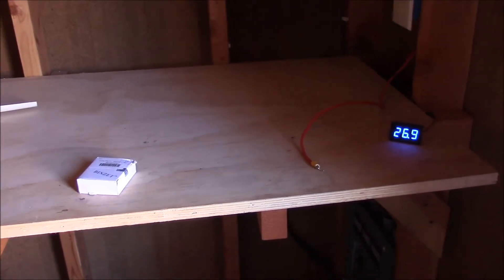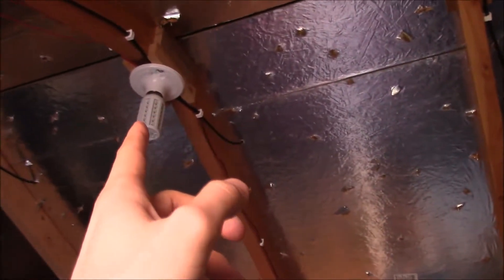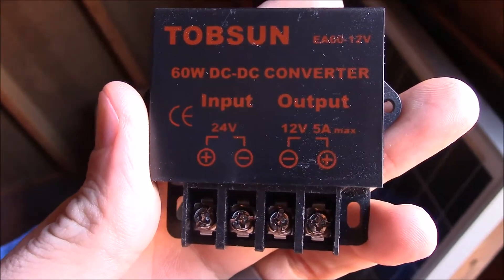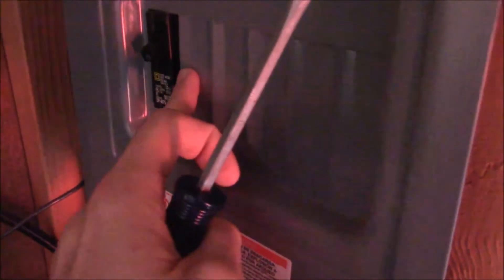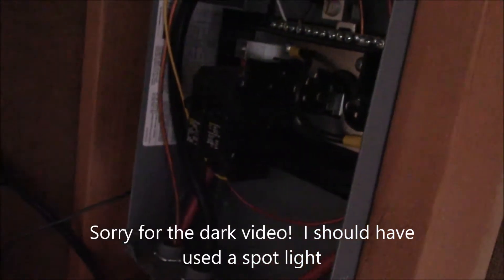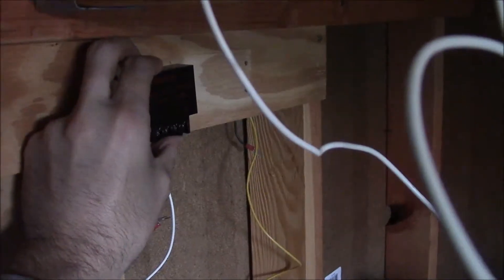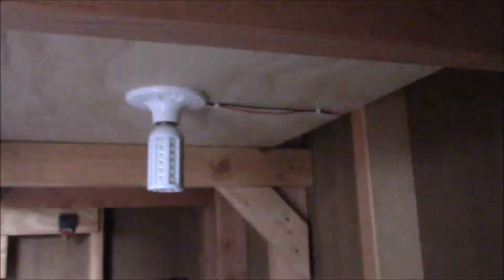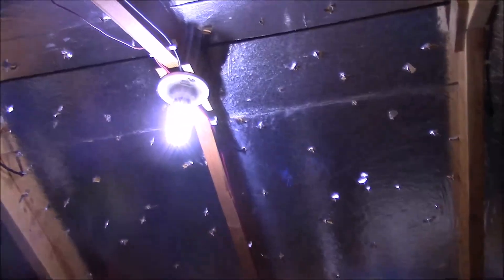Wiring A DC to DC Voltage Converter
In this video, I am wiring in a DC to DC voltage converter or transformer so that I can use my 12v LED lights with my 24v solar panel system.  It is super easy and the part only cost about $10.